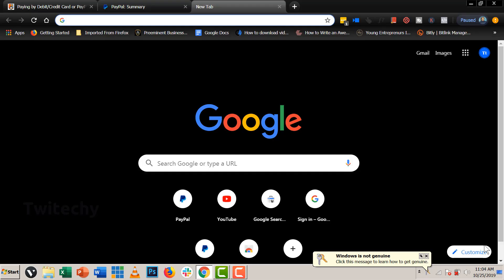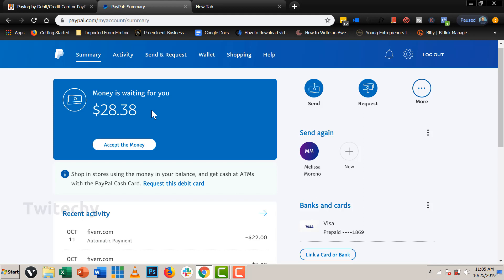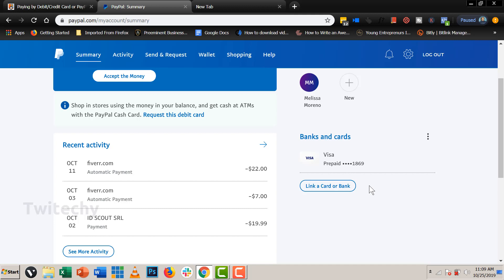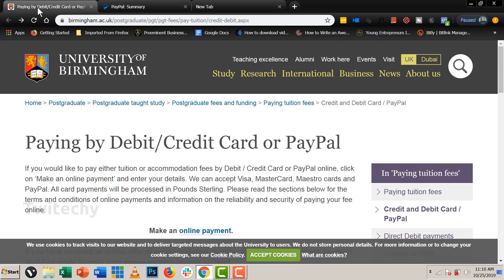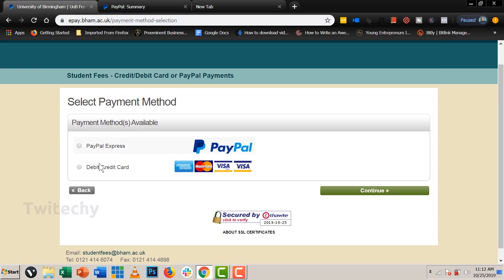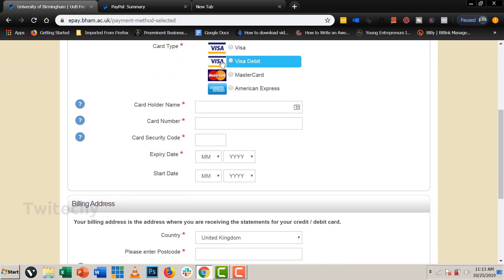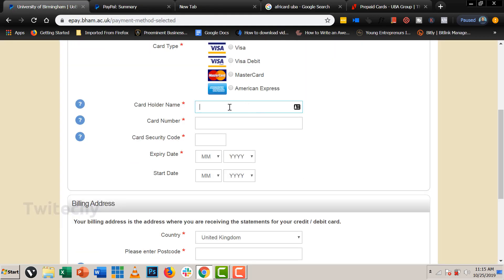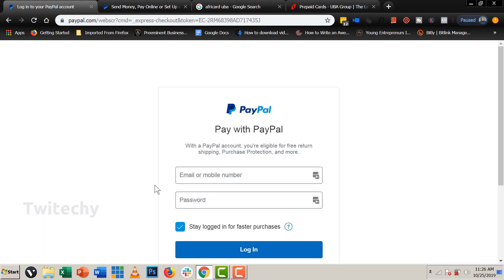PayPal Ghana 2020: How to Pay School Fees Online with PayPal in Ghana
PayPal Ghana 2020: How to Pay School Fees with PayPal in Ghana in the future?
This video will walk you through how to go about the process of paying online fees for schools and shops.